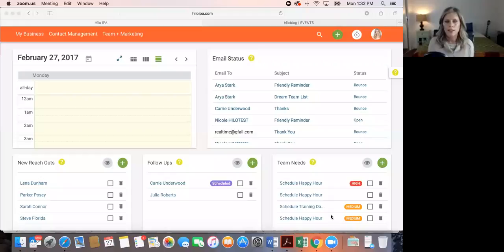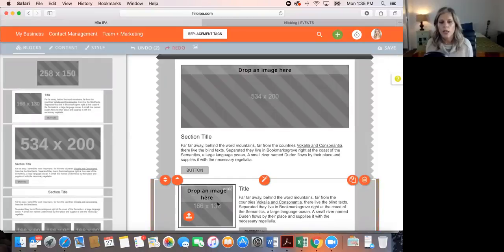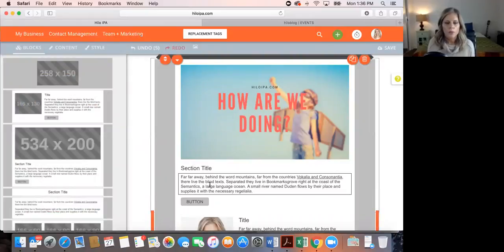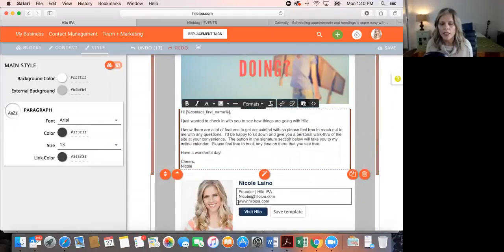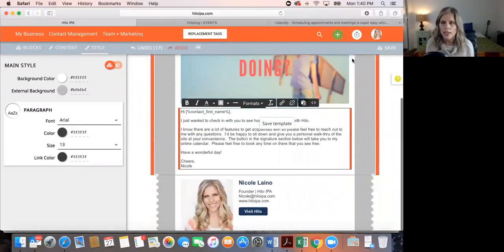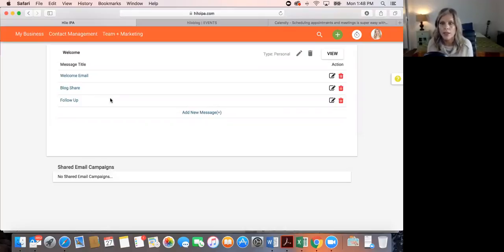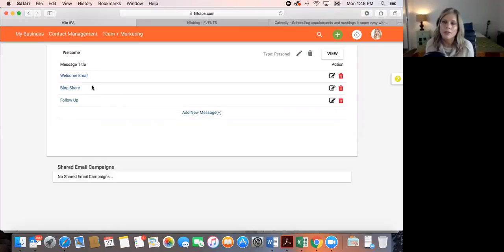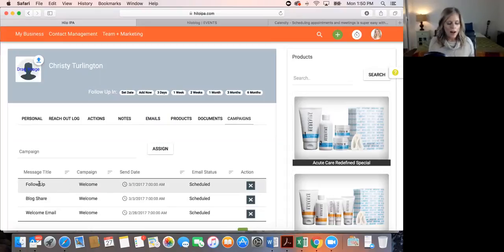Automate Your Marketing with Hilo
In this session of Hilo Live we show you how to use Hilo's features like dynamic email templates, campaigns, and scripts to automate your marketing for you and your team.